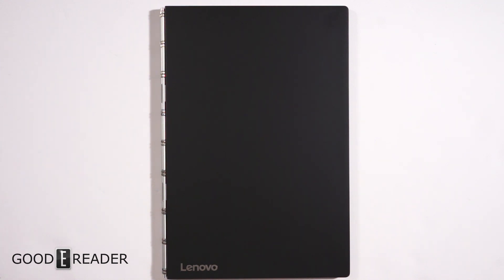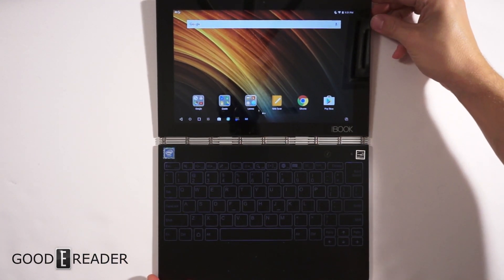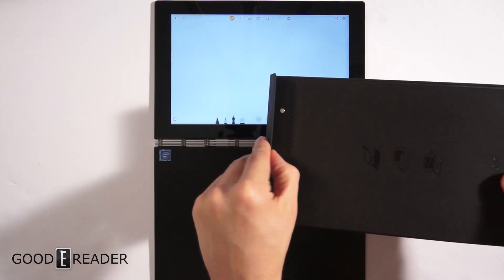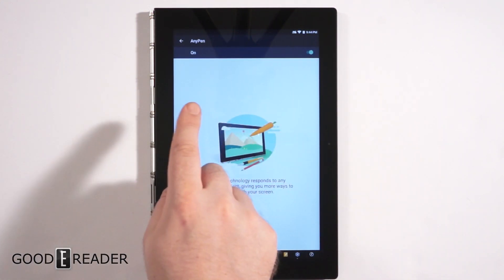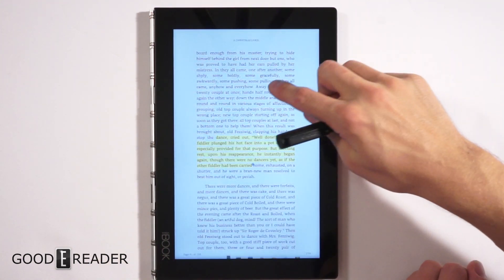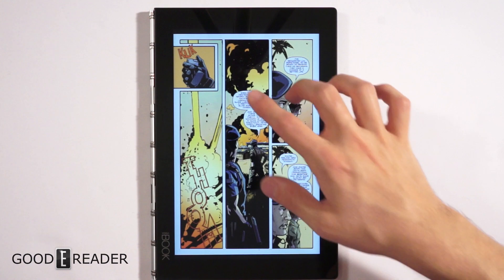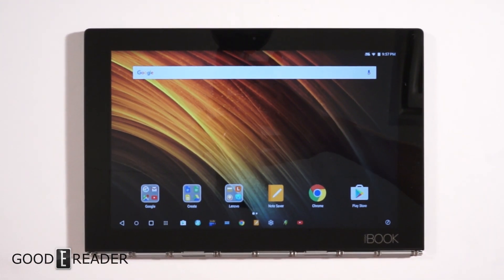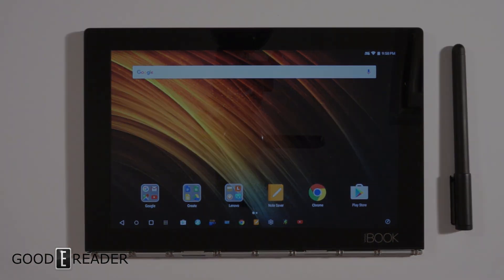Lenovo Yoga Book Review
The Yoga Book is a new Android 6.01 tablet that focuses on drawing and taking notes. It comes with a magnetic notepad that you can use, whatever you write down is automatically shown on the screen.